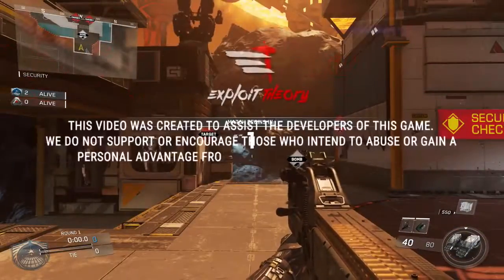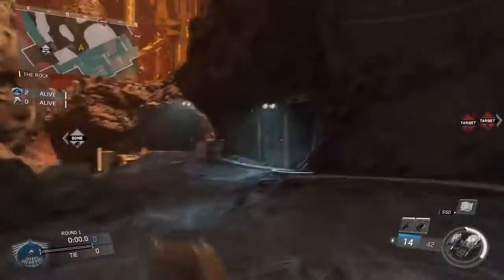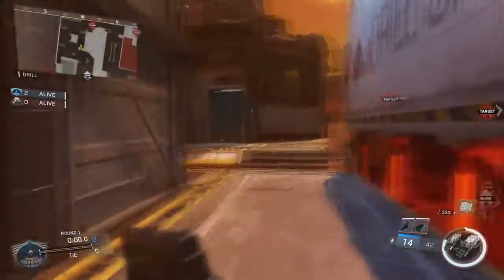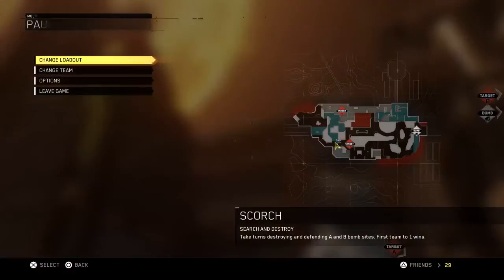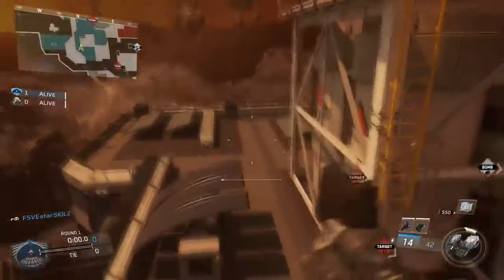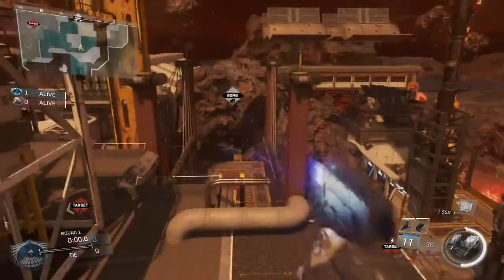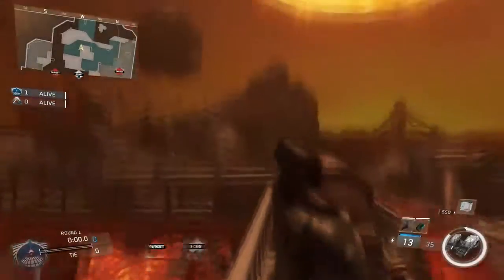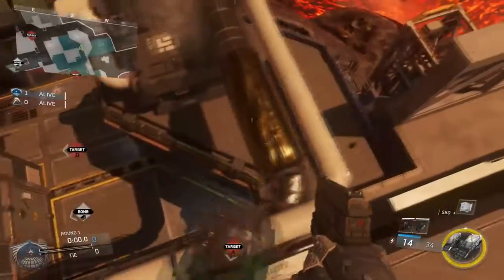19 Call of Duty Infinite Warfare Glitches High Barrier on Scorch